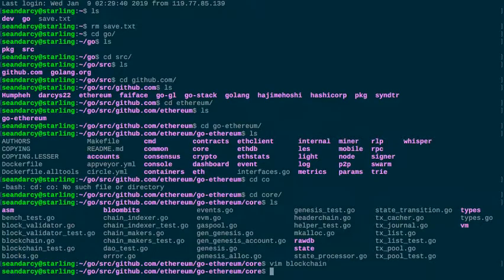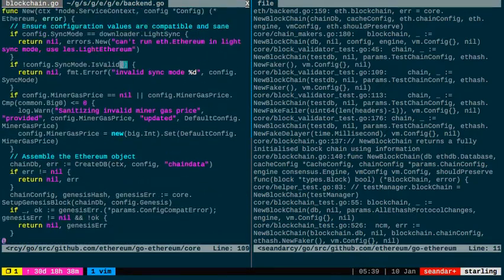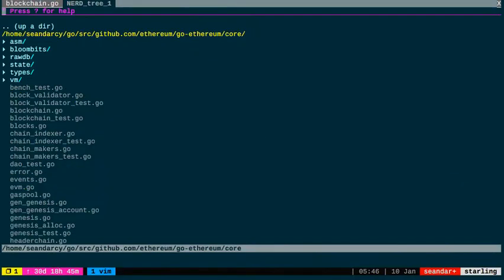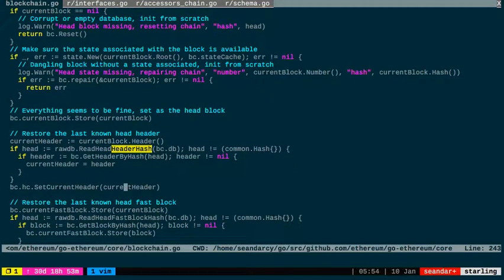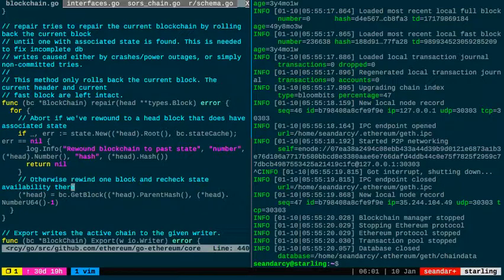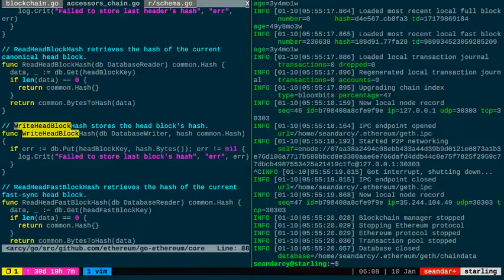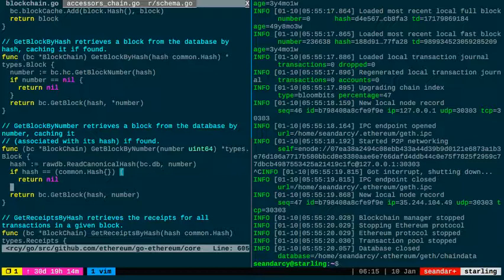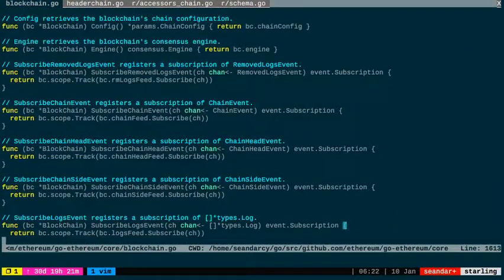Exploring the Ethereum Codebase - Blockchain.go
Exploring the Go-Ethereum (Geth) Codebase - Quickly looking at the blockchain structure. This is quite a large file and will need to come back to it after investigating the state trie structures some more